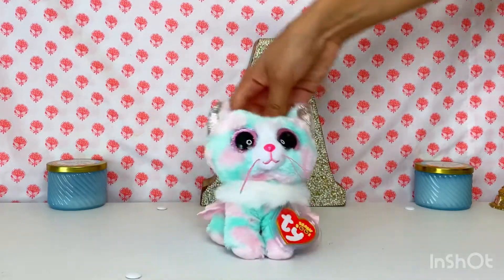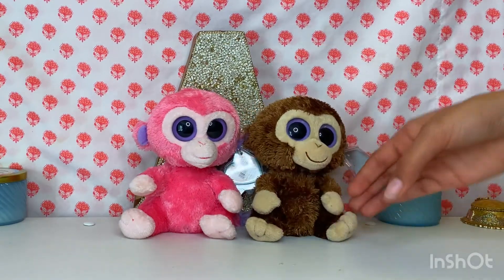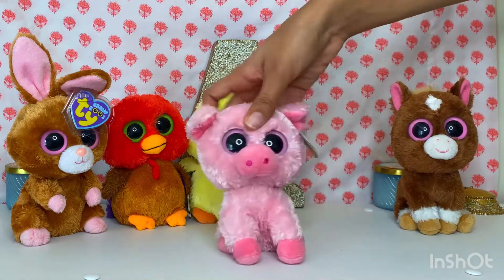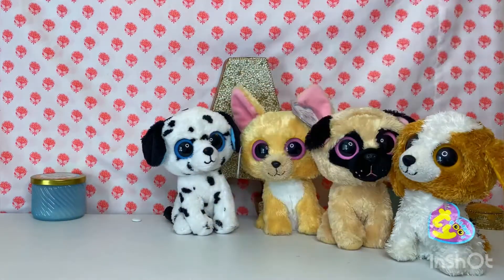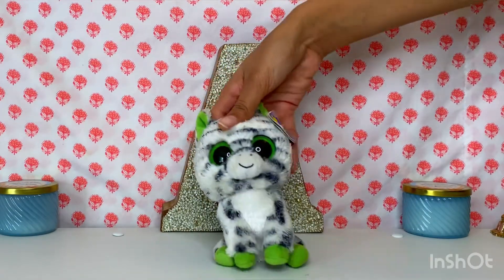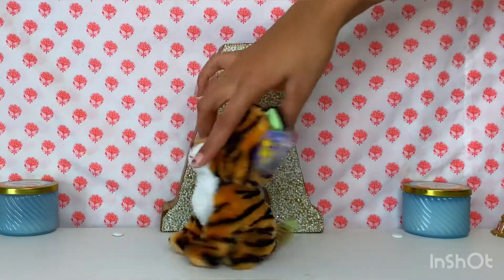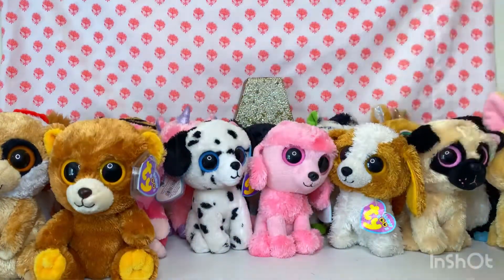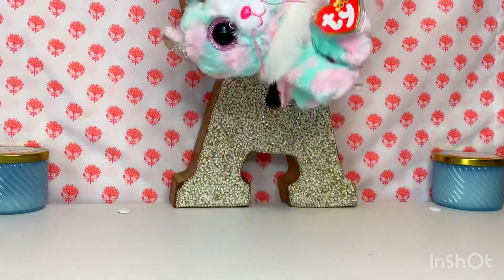Solid Eye Beanie boo Collection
☻ 𝕎𝕖𝕝𝕔𝕠𝕞𝕖 𝕥𝕠 𝕞𝕪 𝕐𝕠𝕦𝕋𝕦𝕓𝕖 𝕧𝕚𝕕𝕖𝕠!!
𝕄𝕪 𝕔𝕙𝕒𝕟𝕟𝕖𝕝 𝕚𝕤 𝕒𝕝𝕝 𝕒𝕓𝕠𝕦𝕥 𝕓𝕖𝕒𝕟𝕚𝕖 𝕓𝕠𝕠𝕤! ☻

My Solid eye beanie boo collection!

 ✿ 𝒴𝑜𝓊 𝑔𝑜𝓉𝓉𝒶 𝓈𝓉𝒶𝓇𝓉 𝓈𝑜𝓂𝑒𝓌𝒽𝑒𝓇𝑒 ✿

To view my shop Tap the link !

Musician: Jeff Kaale